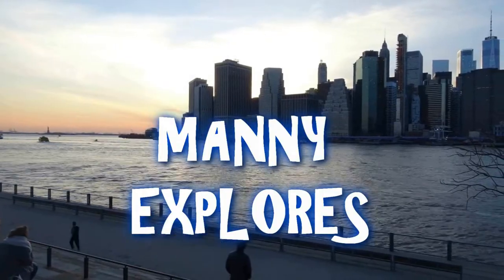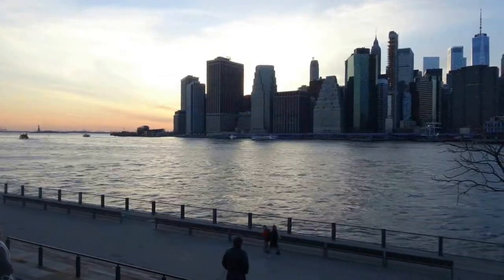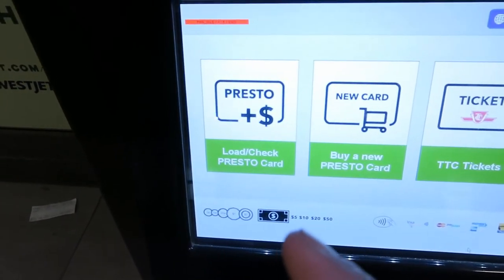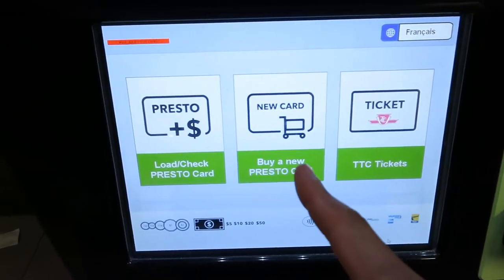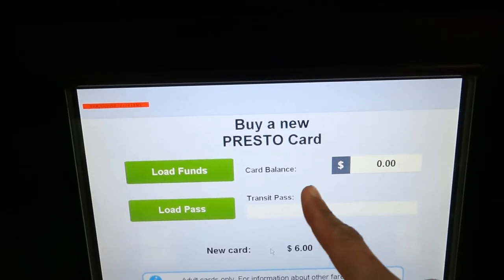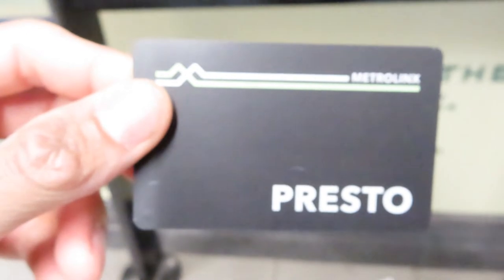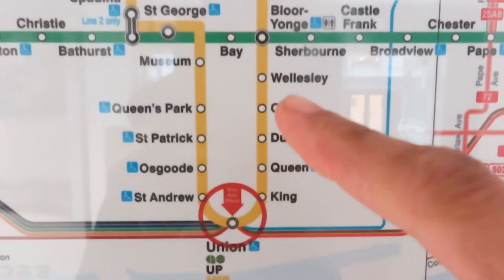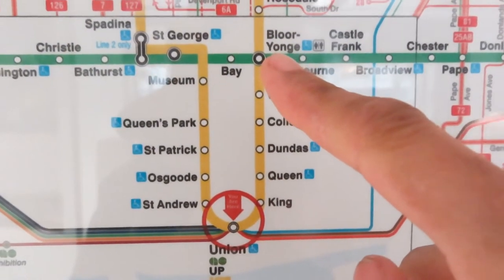Taking the Toronto Subway - Toronto, Canada 🇨🇦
Toronto Subway System, Toronto Transit Commission, Exploring the Toronto Subway, Ridint Toronto Subway, Toronto Metro, Exploring Toronto

In this vlog I decide to take the Toronto subway. One thing I like about every city I go is exploring the metro and see how different it is from other cities. The Toronto subway is cool, and clean, and got me fast to where i needed too. Its pretty easy to navigate around, the employees are really helpful, and there are signs showing where to go or which stops will the subway line make. Hope you all enjoy this video, stay tune for more.